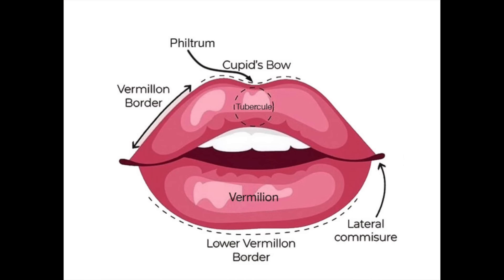HOW TO GET RID OF LIP PIMPLES FAST | Dermatologist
HOW TO GET RID OF LIP PIMPLES FAST. Dermatologist @DrDrayzday tips on getting rid of pimples on the lips and around the mouth. In this video I discuss what is causing lip pimples and how to avoid pimples on the lips.